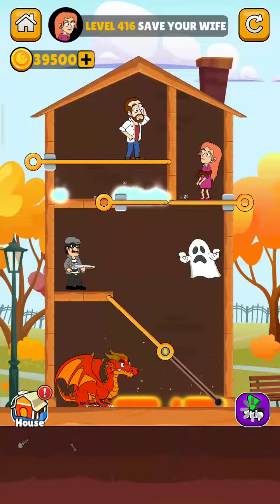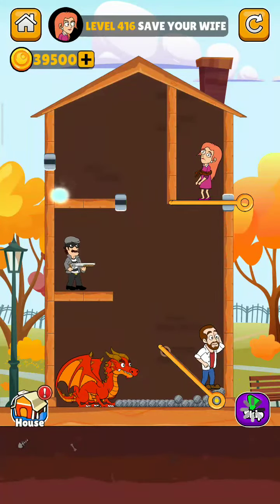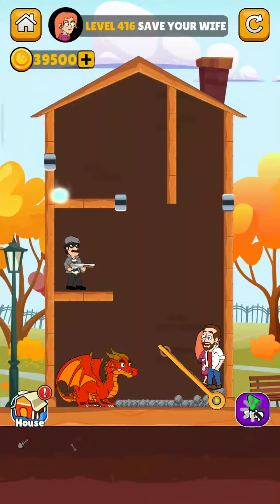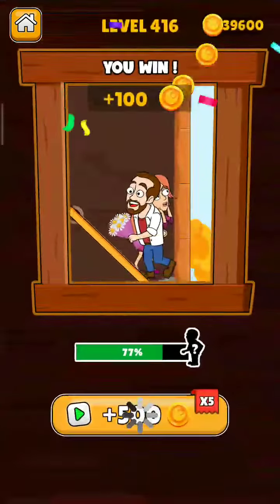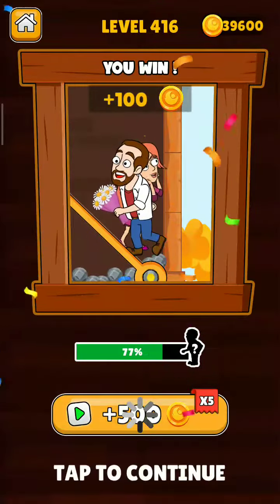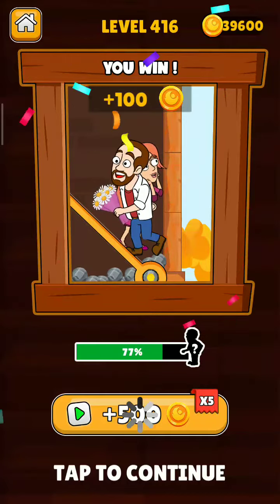Home pin how to loot level 416 Gameplay Solution